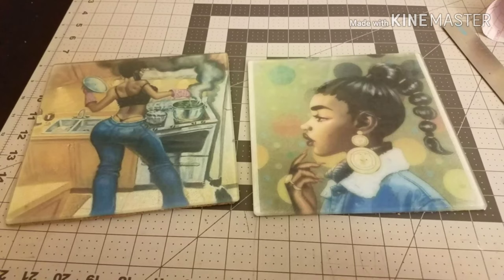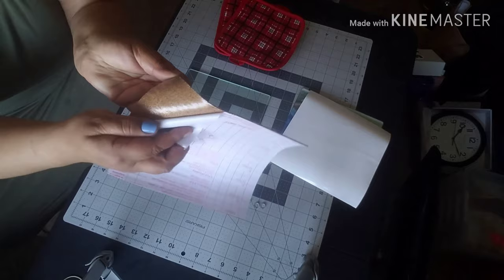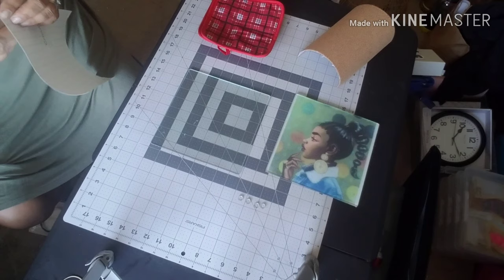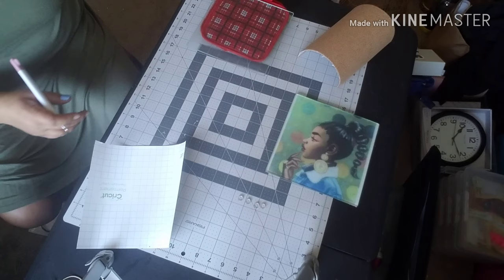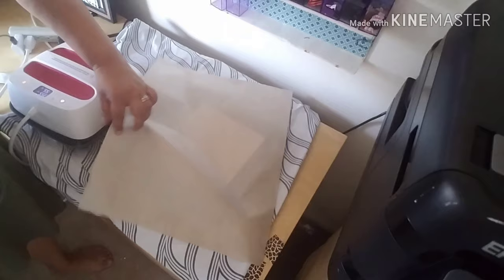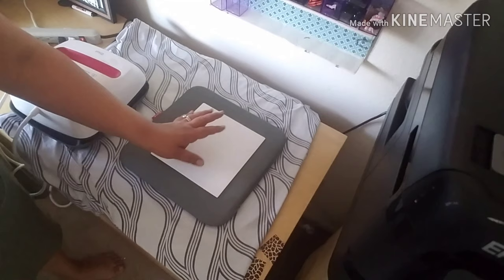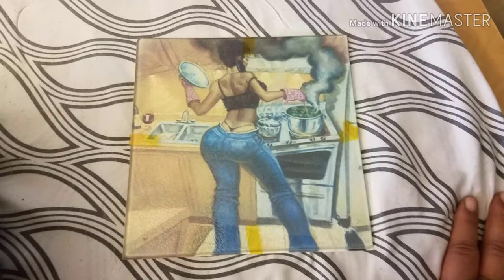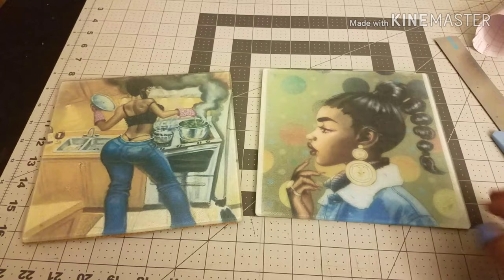Sublimation using Dollar Tree glass cutting board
Sublimation using Dollar Tree glass cutting board and white vinyl.

I used permanent white vinyl for this video but I have also used removable vinyl too

Use the heat setting that works best for you.  I used between 385°-400° on the Cricut Easy Press.

Cute Queen 16x24 Teflon sheets 10 pack
5-in-1 heat press
Cricut Easy Press 2 9x9
Printer’s Jack Sublimation Ink
Koala 8.5 x 11 sublimation paper 100 sheets
2 rolls heat resistant tape
A Sub 8.5 x 11 sublimation paper 110 sheets
Cricut Maker
Cricut Explore Air 2
Cricut Joy